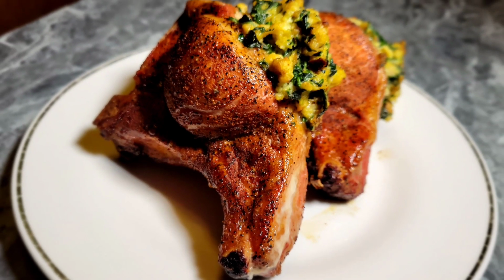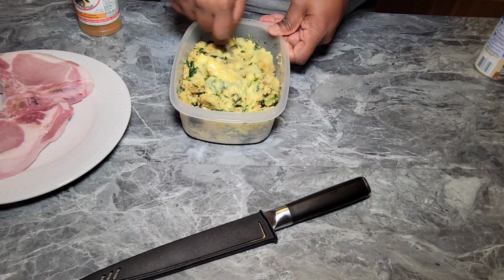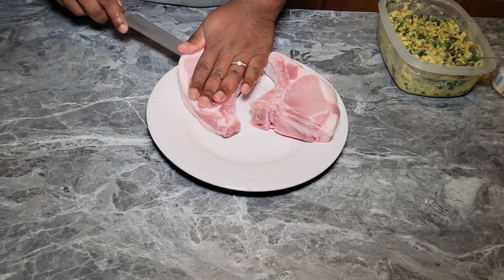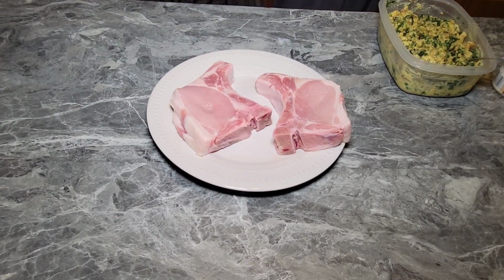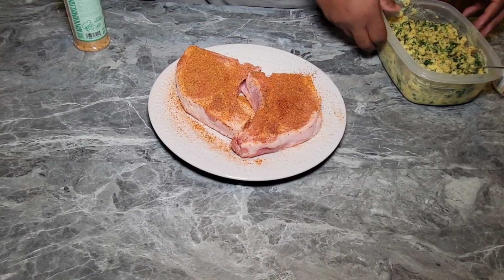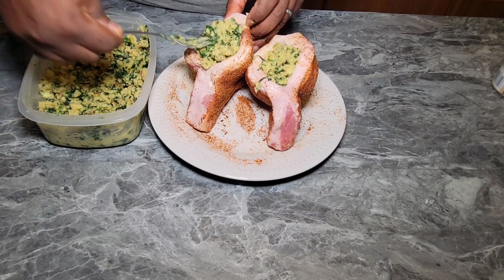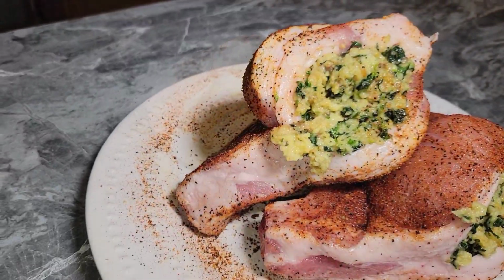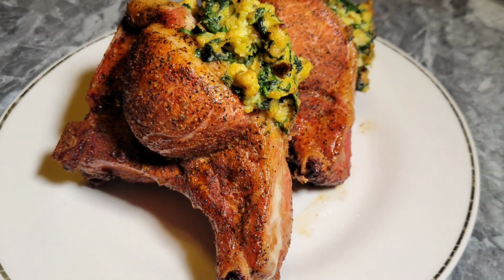All in one Meal | Smoked Stuffed Pork Chops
We are making an amazing all in one meal today. we are doing some stuffed pork chops. Smoked stuffed pork chops. this this recipe uses literally 4 ingredients minus the seasonings and so easy to assemble & cook. Oh by the way its delicious too.